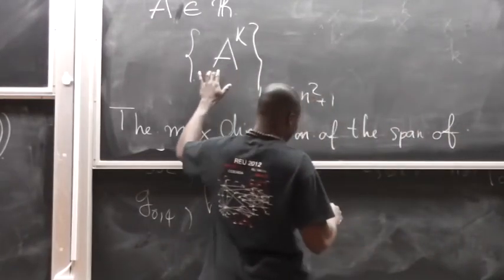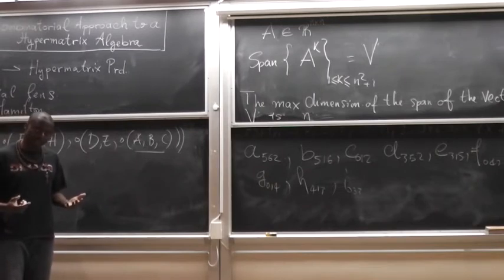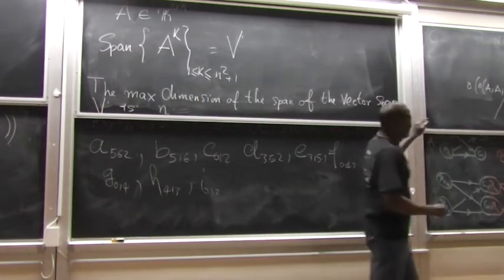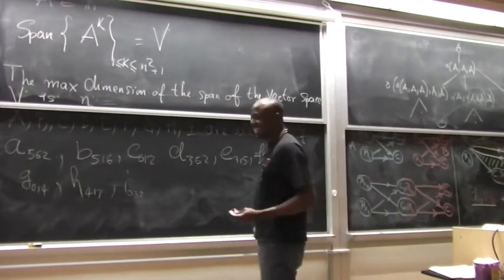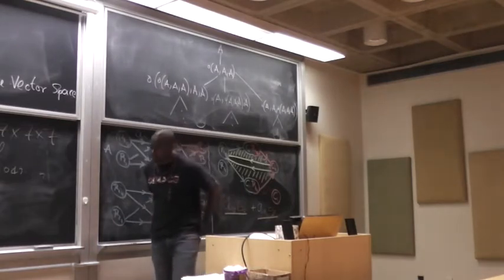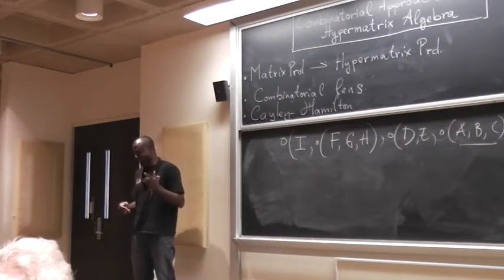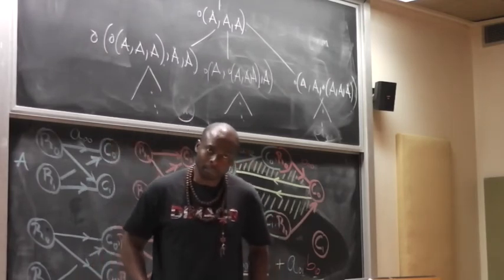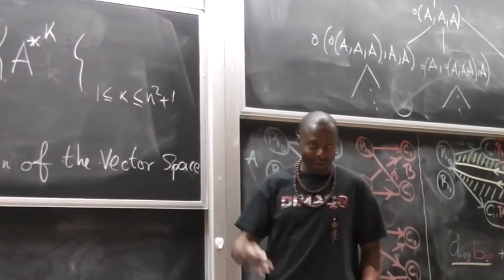A combinatorial approach to hypermatrix algebra Part 2